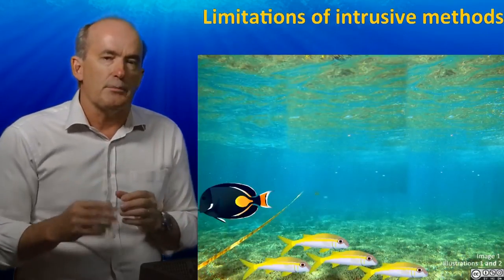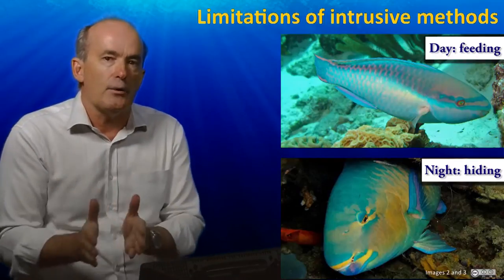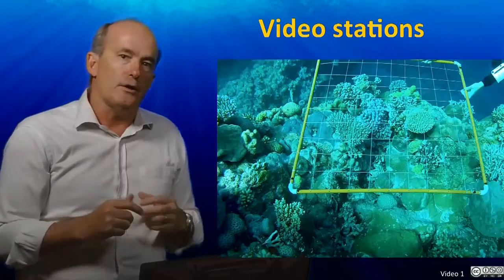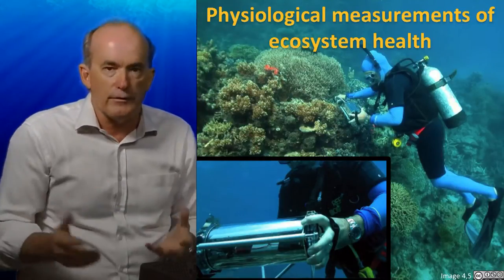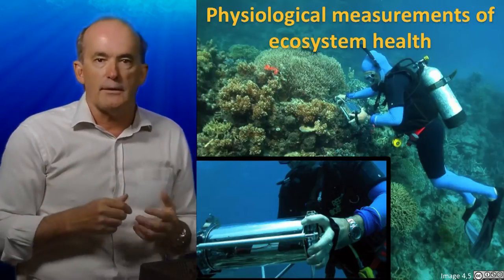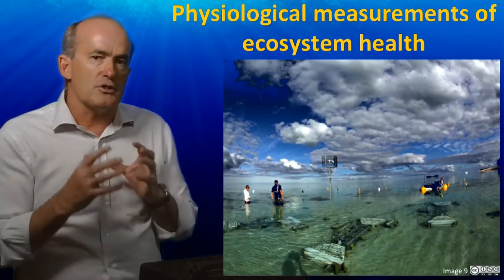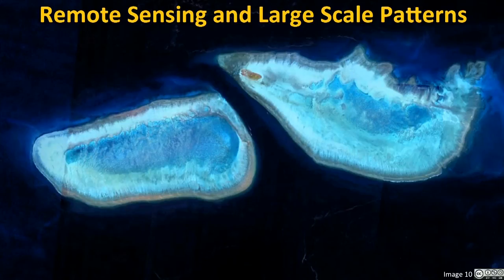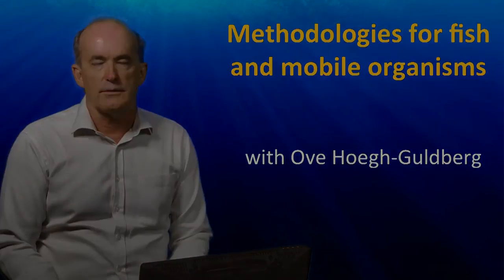UQx TROPIC101x 7.2.2 Methodologies for Fish and Mobile Organisms